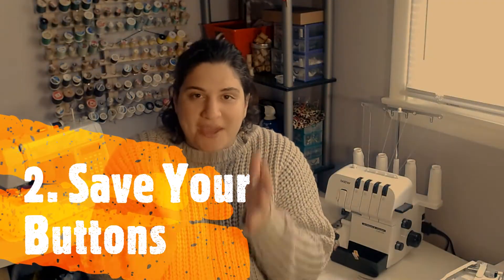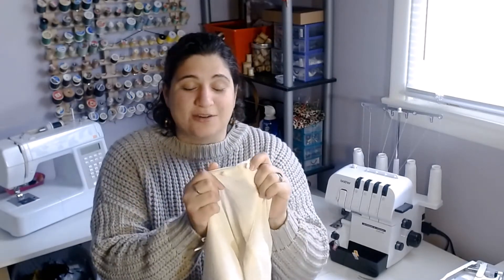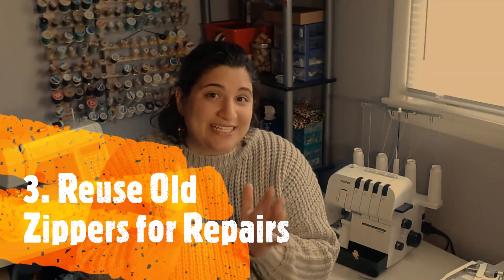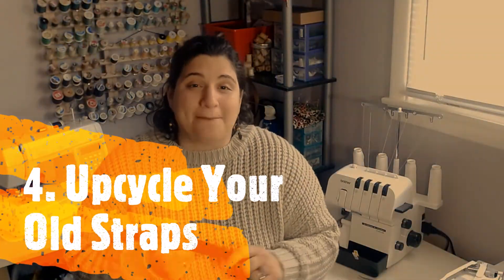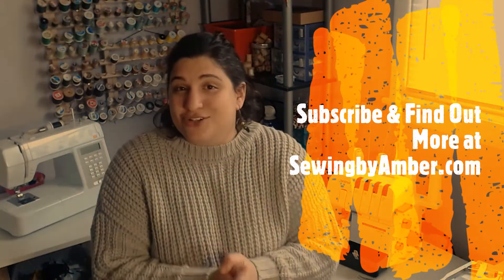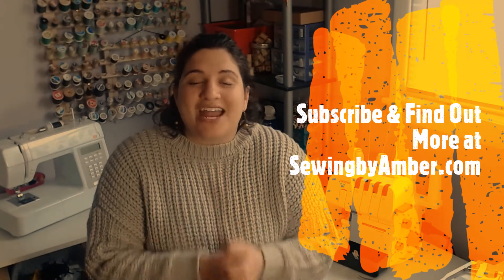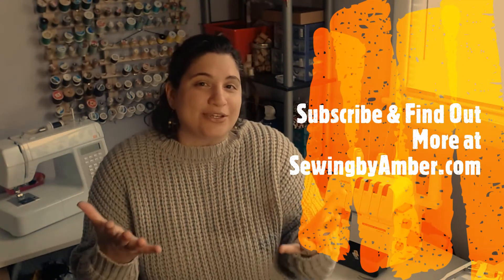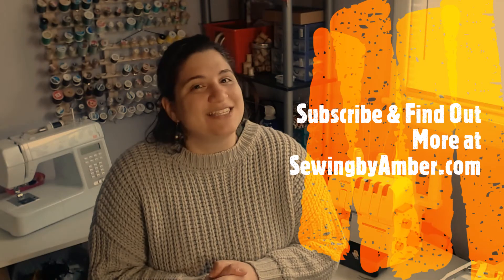How to Up-cycle Your Clothes Tutorial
STOP! Don't throw out those old clothes or bags until you've watched this video!

Amber, your seamstress/sewing teacher/super hero, gives you her top 4 ways she up-cycles parts of old clothes and bags to use for repairs or even new projects!

Save yourself a trip to the fabric store and try some of these! Then share in the comments what ways YOU UP-CYCLE! We'd love to hear.